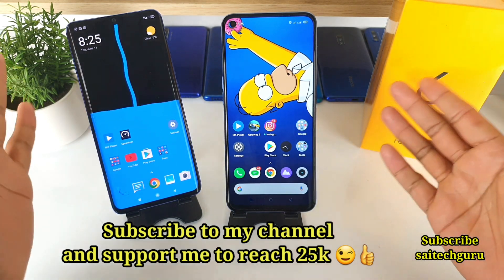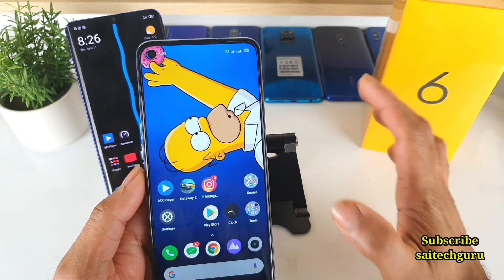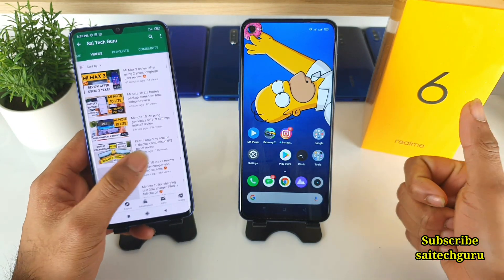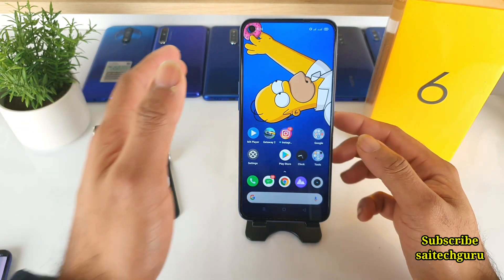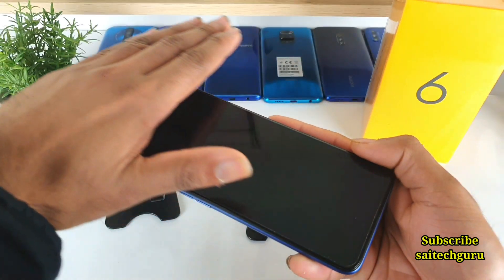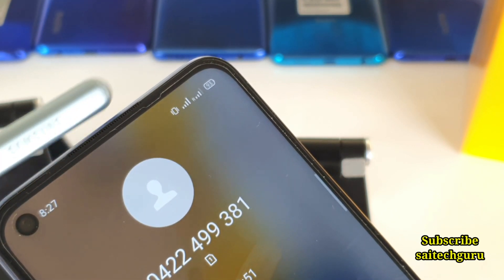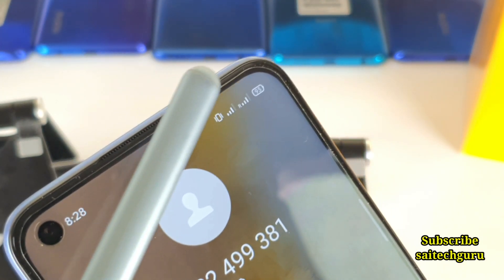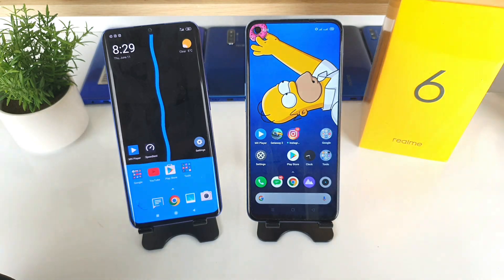Realme 6 proximity sensor test working or not